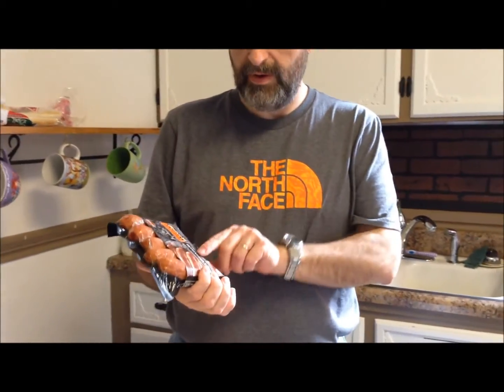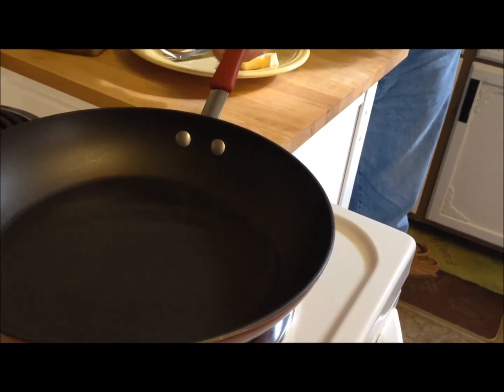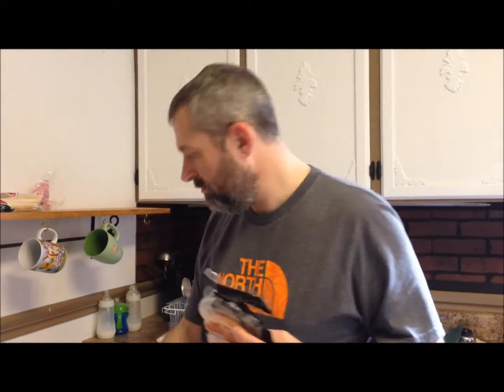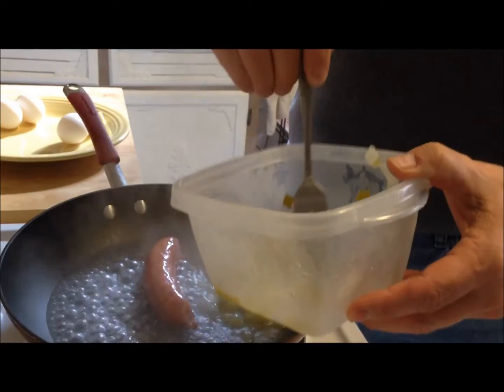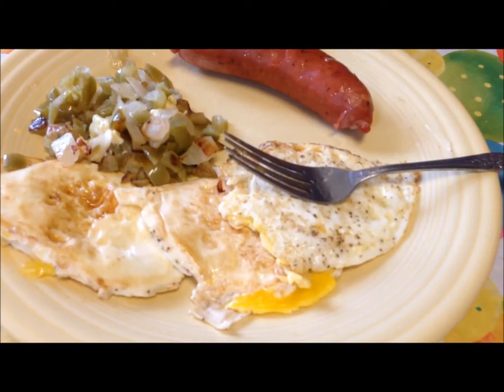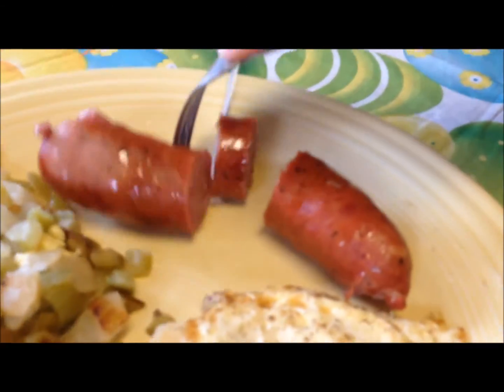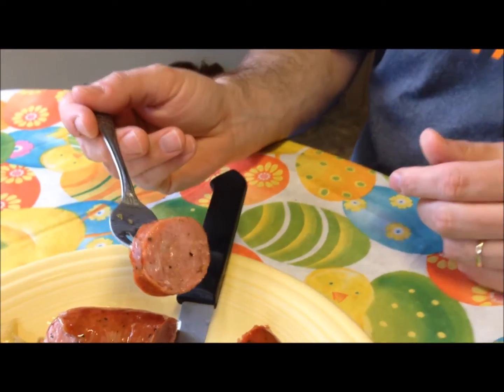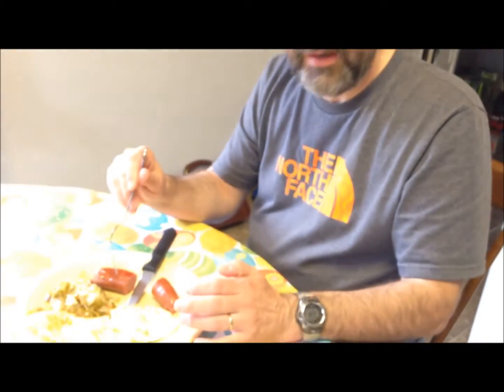Harley-Davidson Road House: Pork & Beef Sausage Food Review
This is a taste test/review of the Harley-Davidson Road House Pork & Beef Sausage. There are 5 links per package and each link is 290 calories.